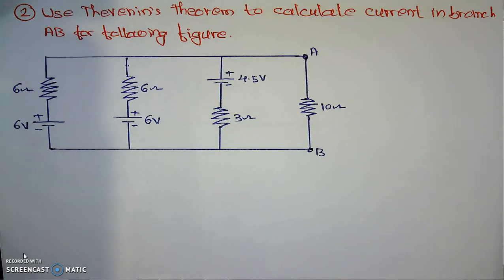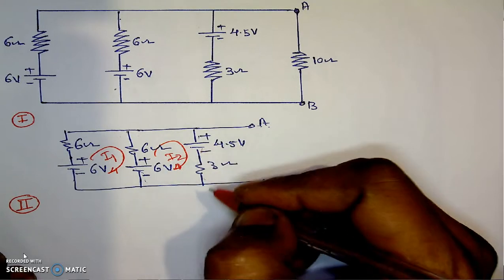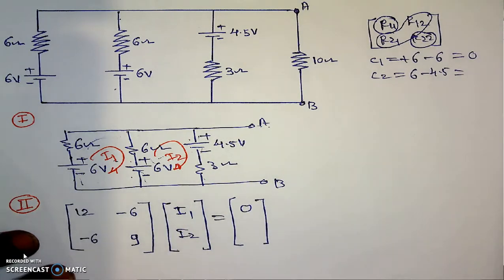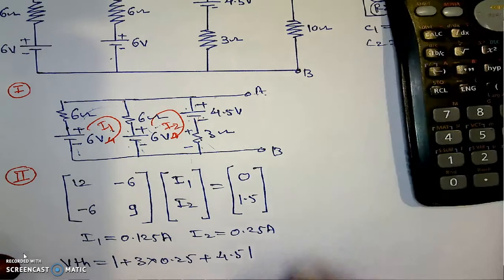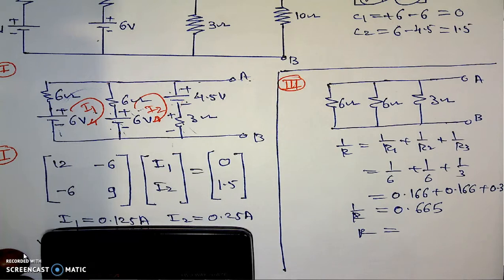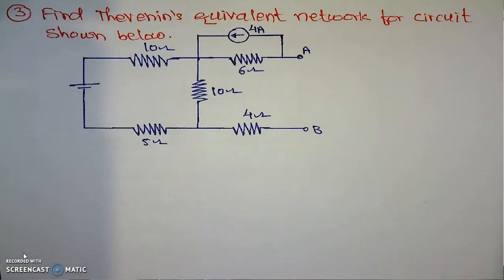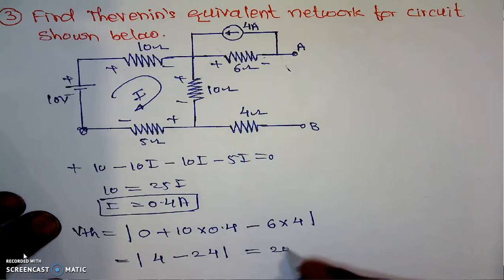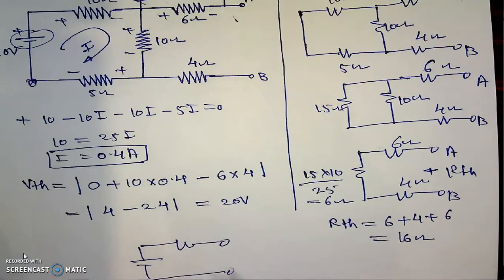Lecture 19 Problems on Thevenin's Theorem 2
Problems on Thevenin's Theorem